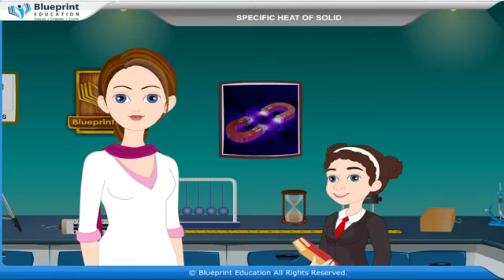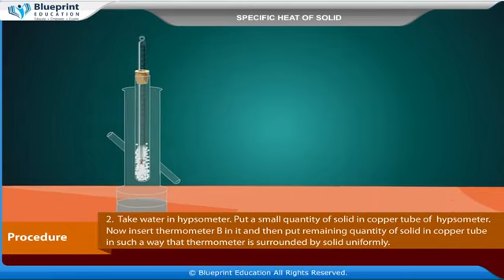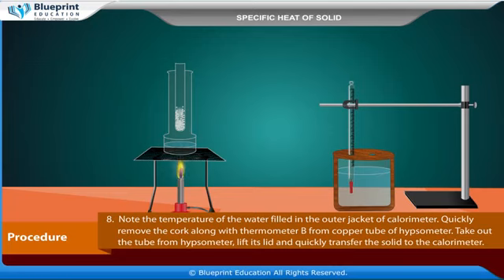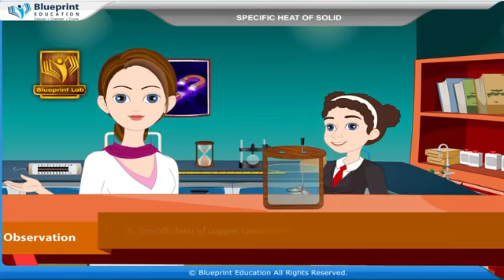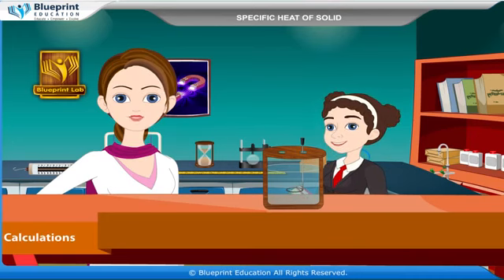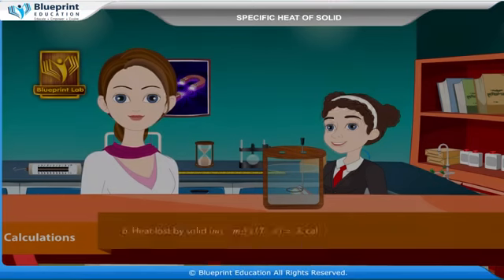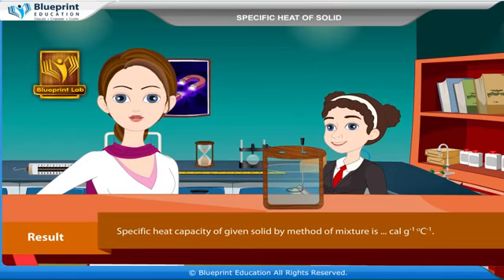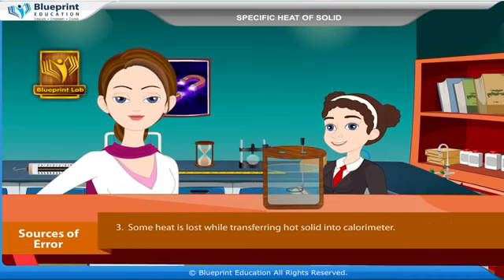Specific heat 1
Exp